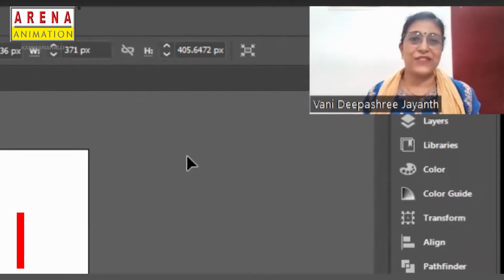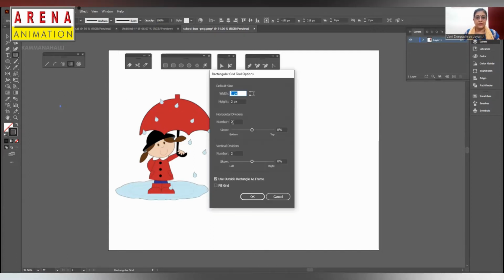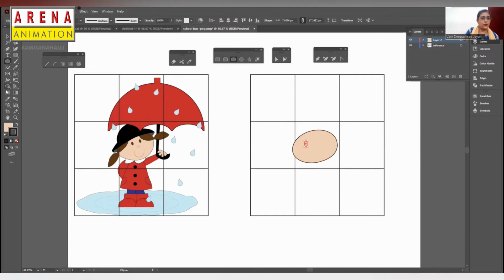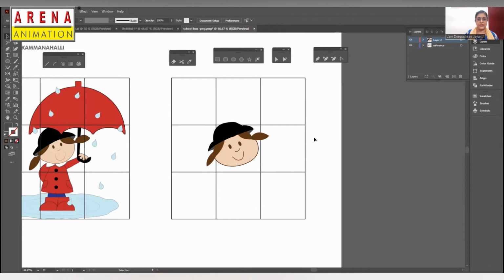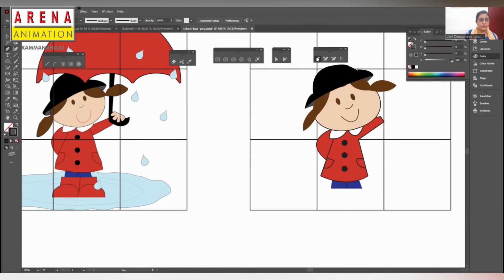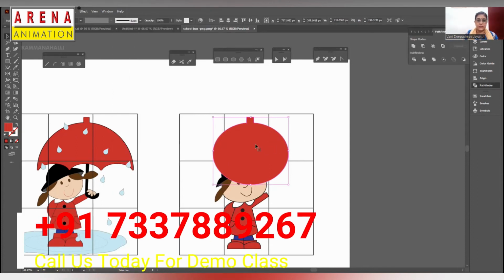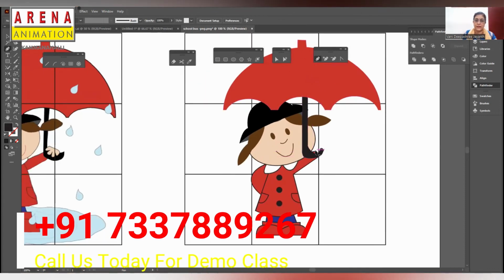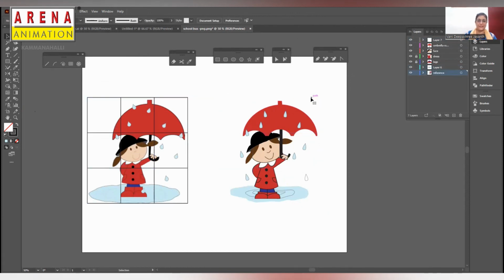Girl In Rain Drawing🔥 | Cartoon Drawing Using Adobe Illustrator | Arena Animation Kammanahalli 🔥🔥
Get Hands on experience on Cartoon Drawing using Adobe Illustrator with the Industry Expert Vani Deepashree [Academic Head And Placement Co-Ordinator Arena Animation Kammanahalli] .

Arena Animation is the No.1 institute in animation, web designing, VFX & multimedia  training with over 20 years of experience. The Academy gives practical training in 3D & 2D Animation, Web designing, Visual Effects, Graphic designing, Broadcast and Multimedia around the world.

More than 400,000 students have been successfully trained. Arena classrooms are equipped with world-class infrastructure such as state-of-the-art technology.

Arena Animation
Kammanahalli ( Banaswadi )
No. 436,  4 th Cross, CMR Rd , KalyanNagar ,
HRBR Layout 2 nd Block , Bangalore-560043